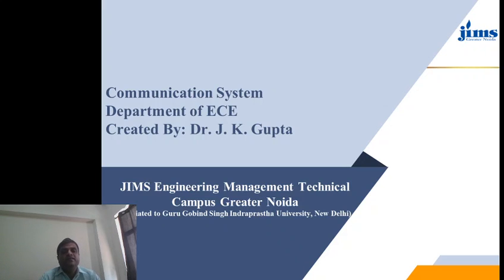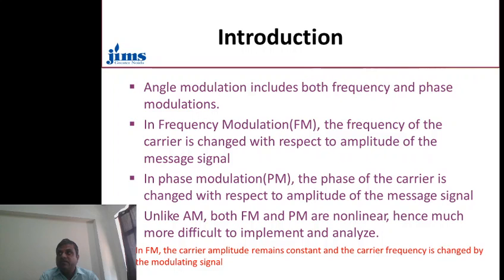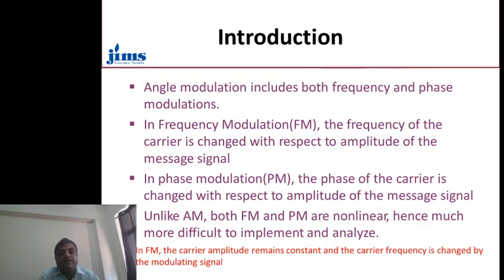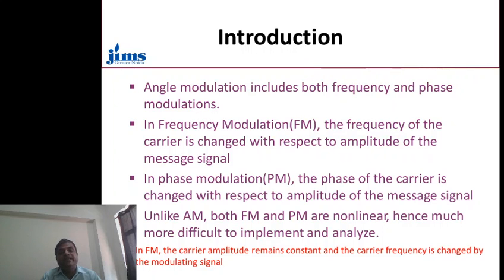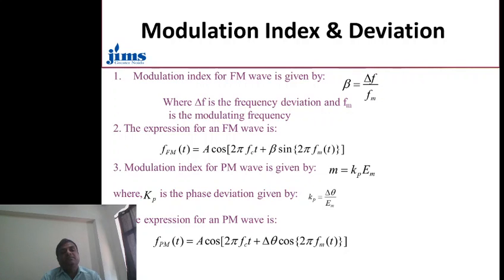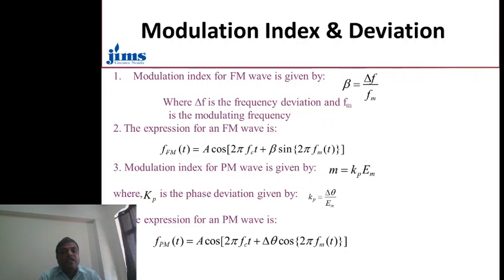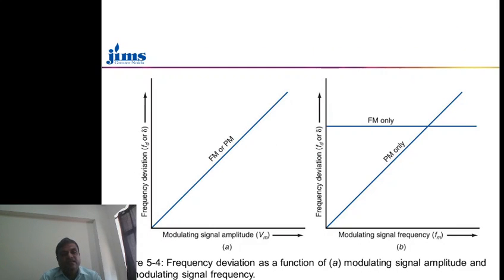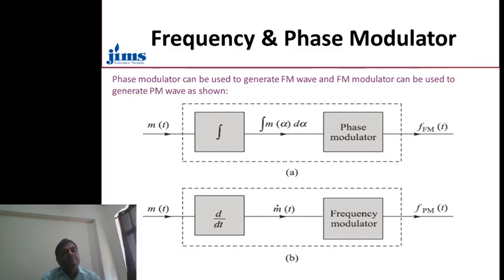Angle Modulation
FM